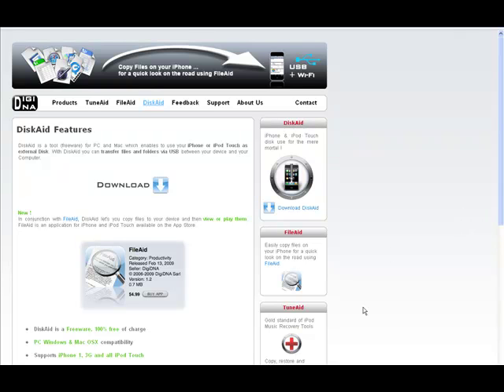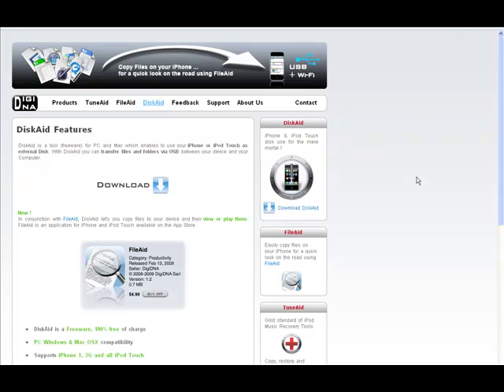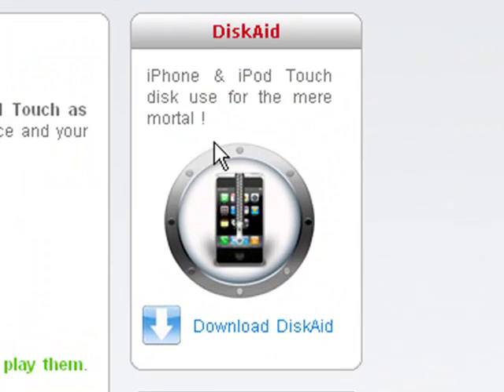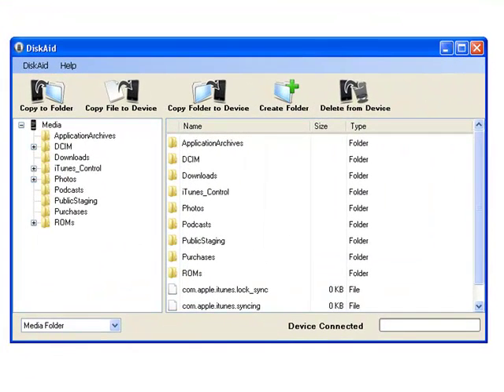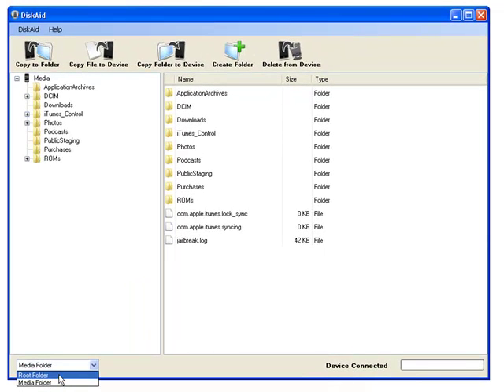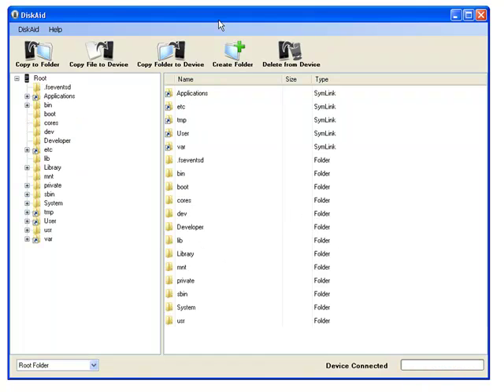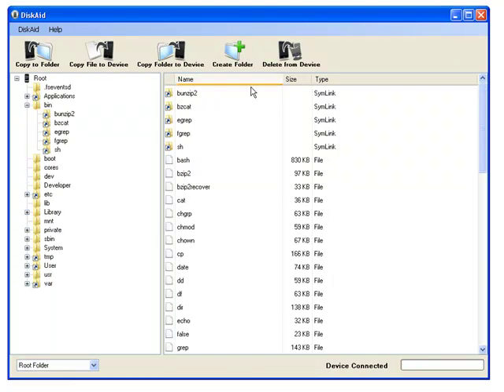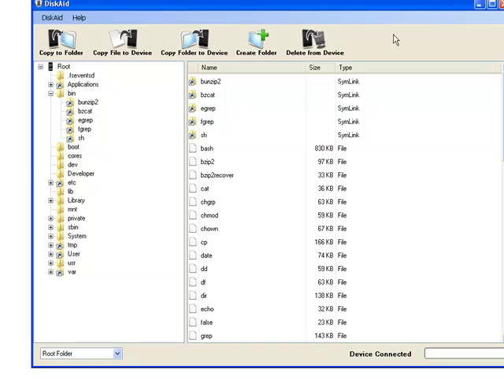Disk Aid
Virus repair
Virus removal
Winantivirus

Security Center
Microsoft Support
Alternative Computing
Linux Support
Mac Support
Other Operating systems
Mozilla/Firefox Browsers
Other Browsers
Hardware Support
Sound Cards
Case Mod
Driver Support
Video Card Support
Printer Support
Laptop Support
Building
Other Hardware Support
Networking Forum
Networking Support
Modems/Cable/DSL/Satellite